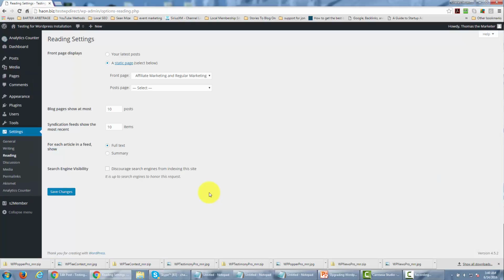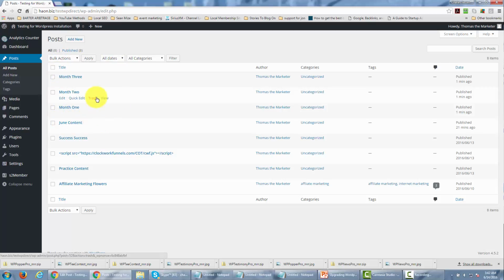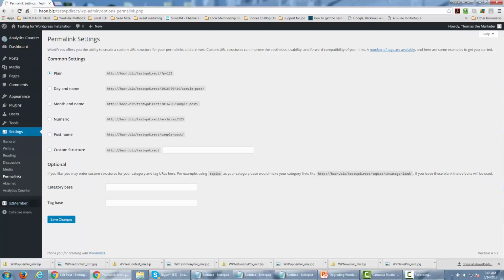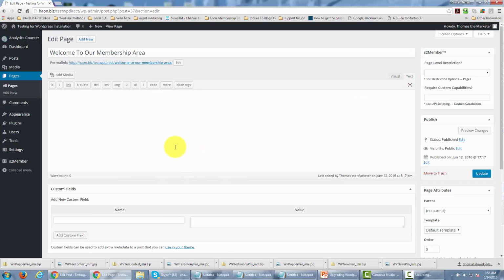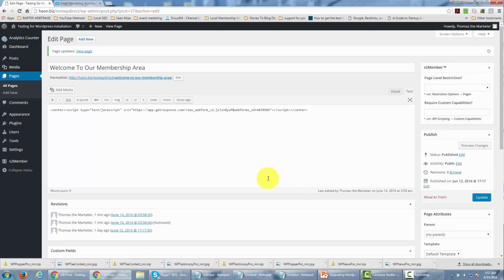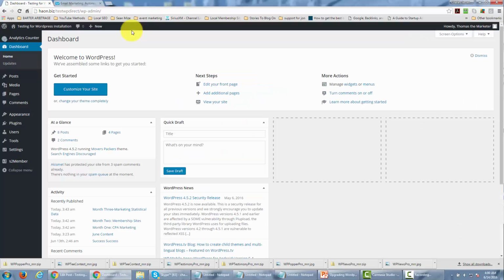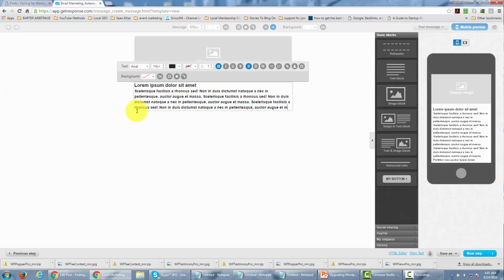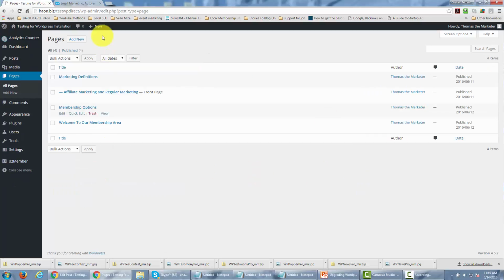0010 Creating A Drip Content Workaround For The Free Version Of S2 Member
Creating A Drip Content Workaround For The Free Version Of S2 Member